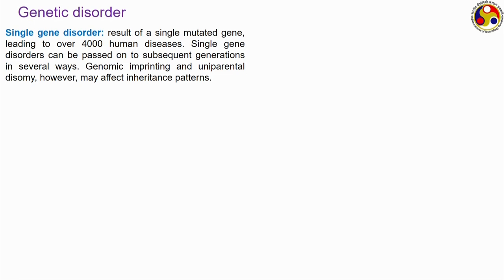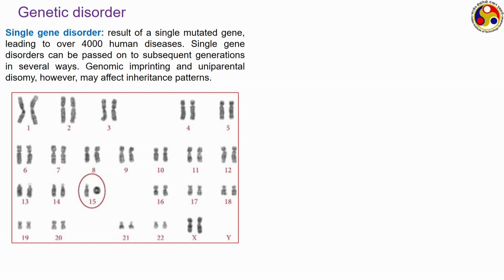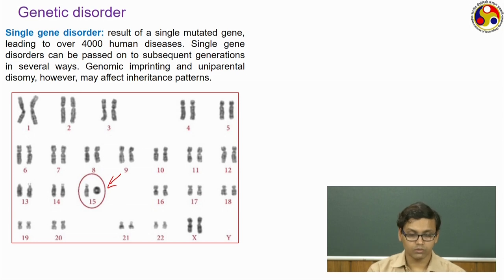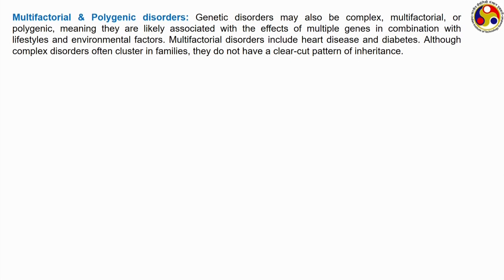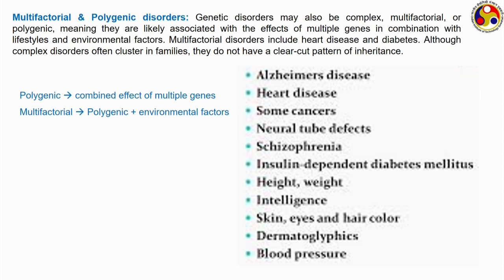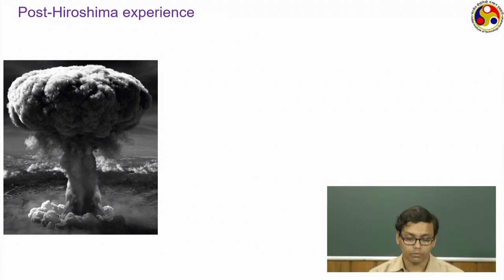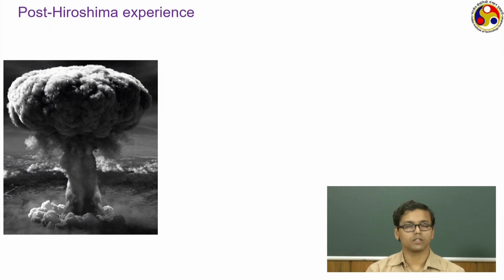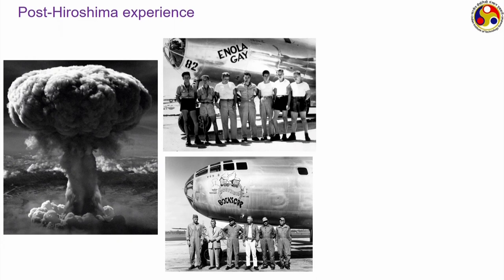Fundamentals of Nuclear Power Generation-mod11-lec27